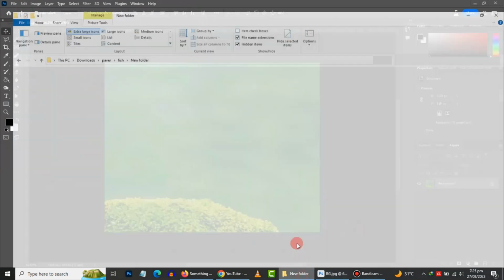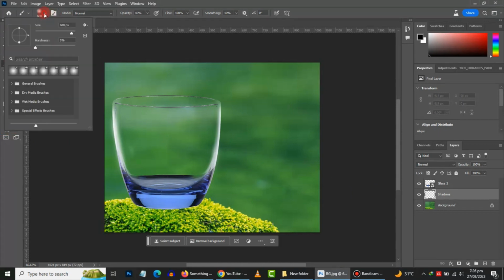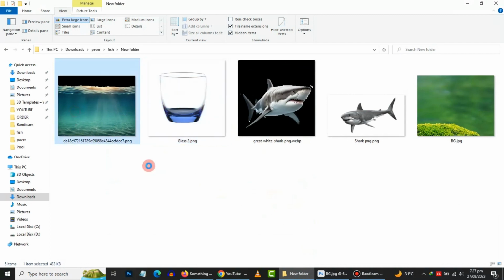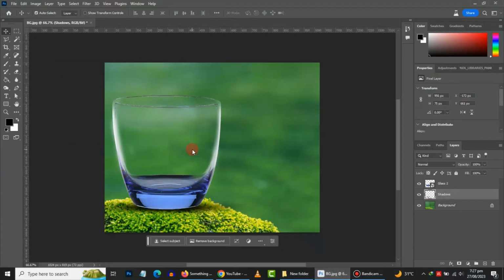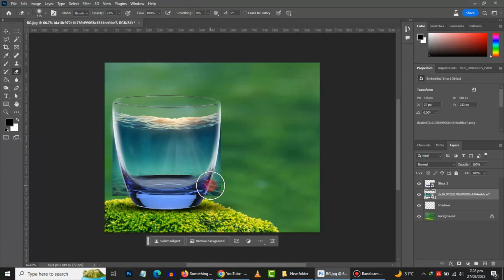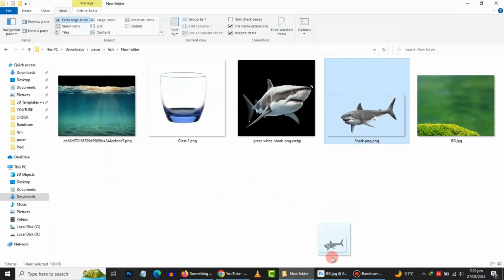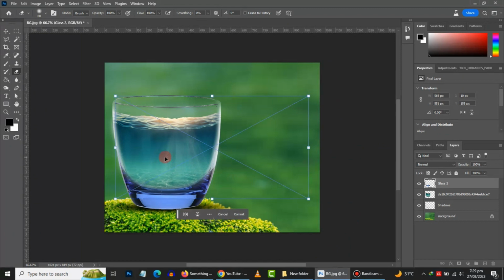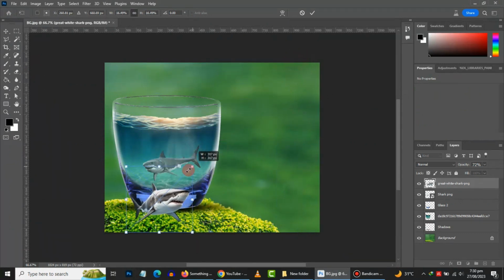Photoshop Photo Manipulation : Sharks in the Glass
Hello Friends, Today in this photo Manipulation video, we will try to capture Sharks in a Glass. So without any delay, Let’s get started.